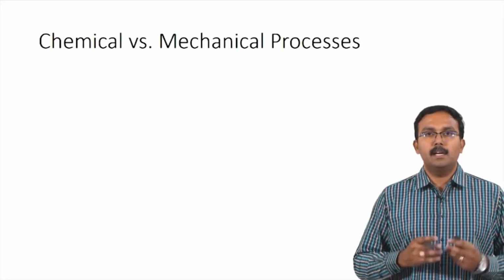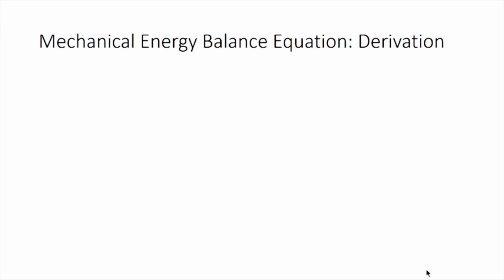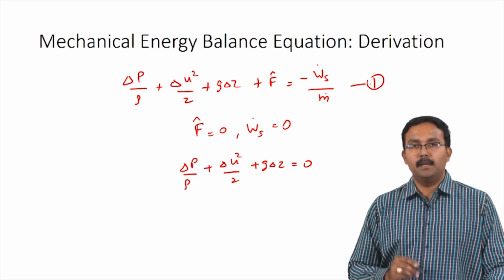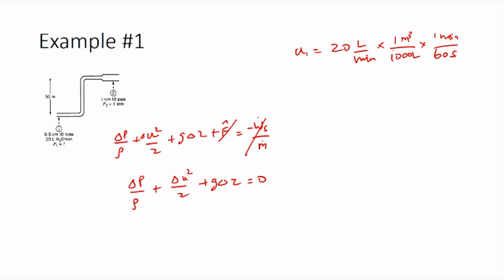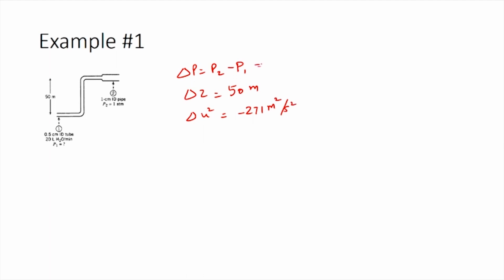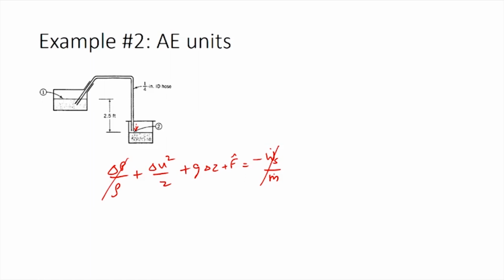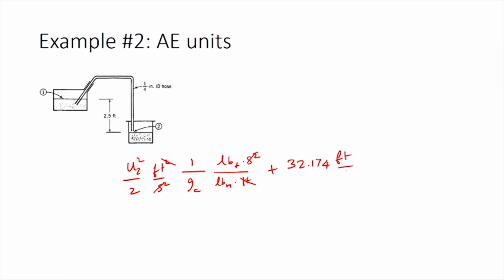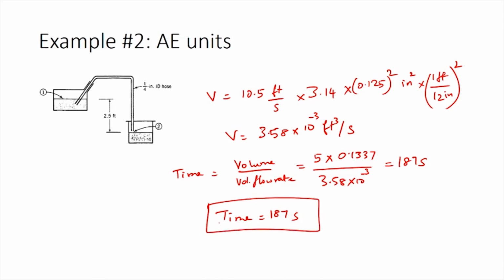Mechanical Energy Balances